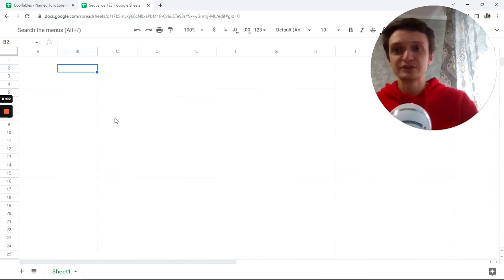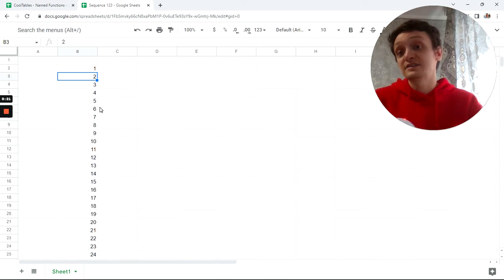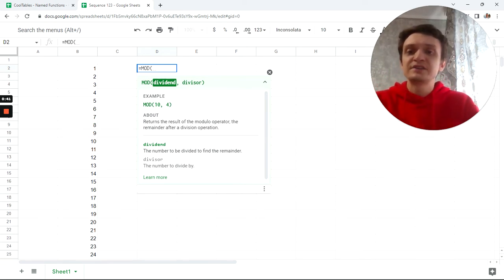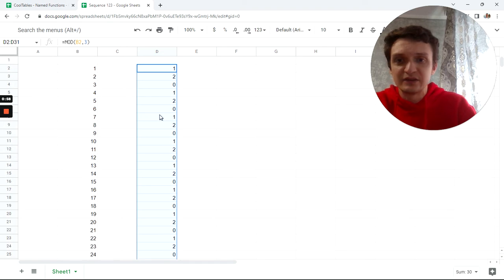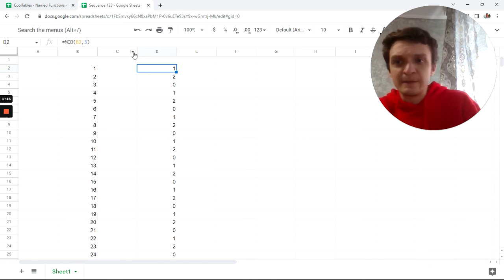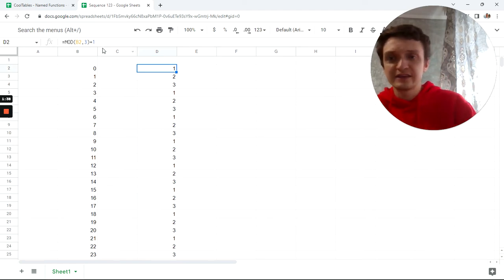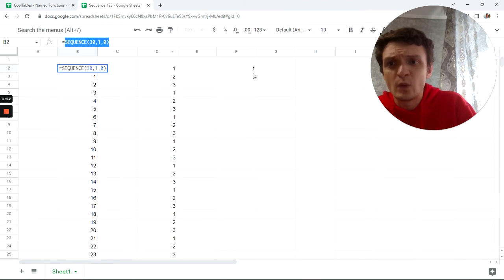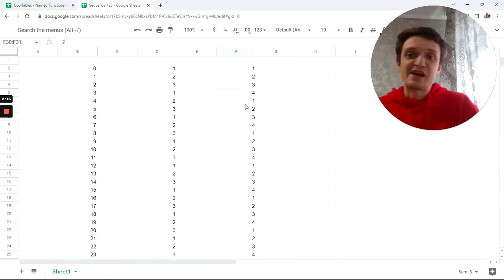How to create Sequence "123" of repeating sequences in Google Sheets